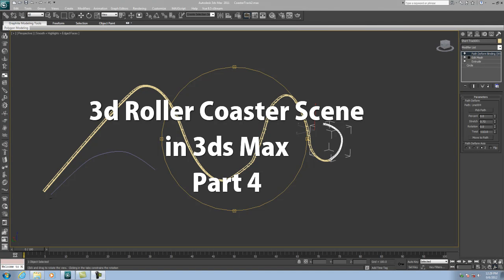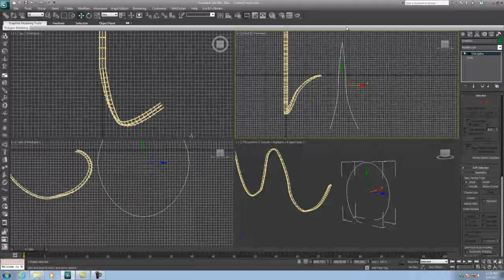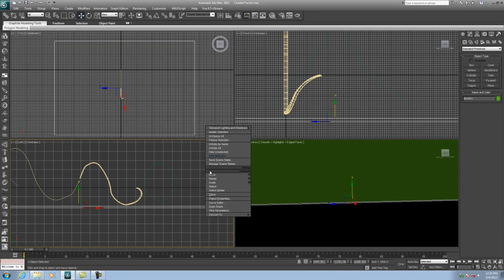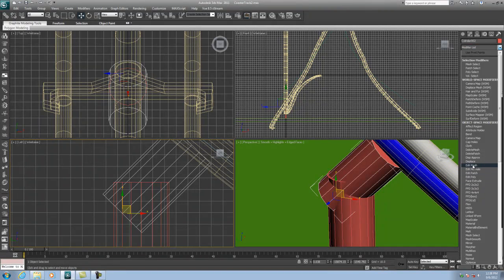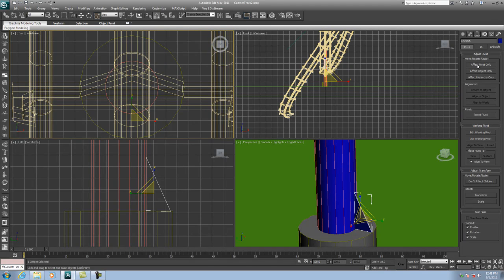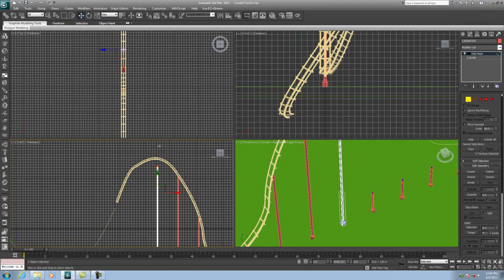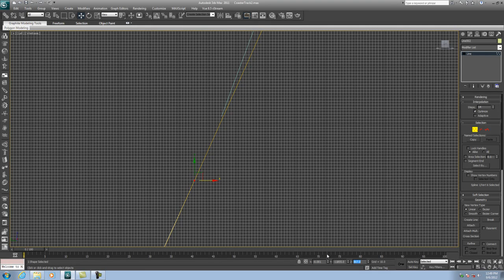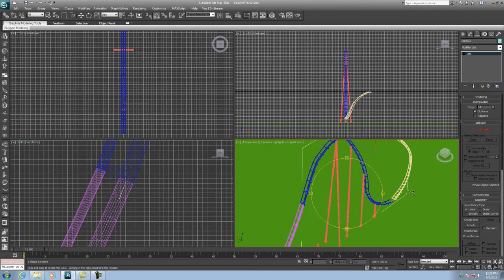Creating a 3d Roller Coaster in 3ds Max Part 4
In this video tutorial series, I cover the approach to creating a 3d Roller Coaster in 3ds Max. Various techniques are covered including the use of World-Space Modifier PathDeform.